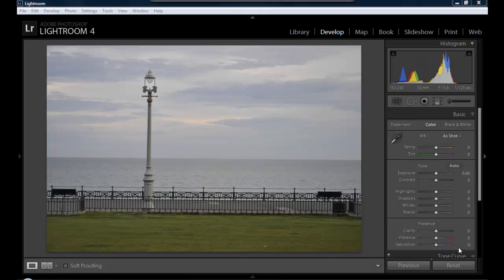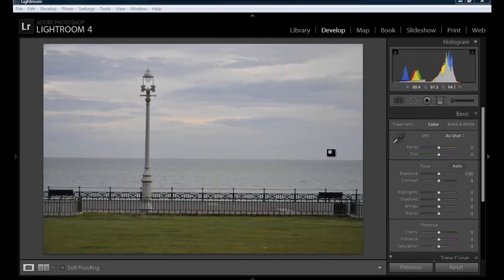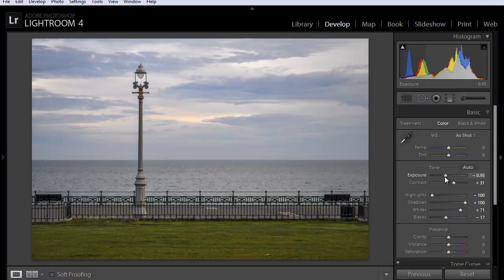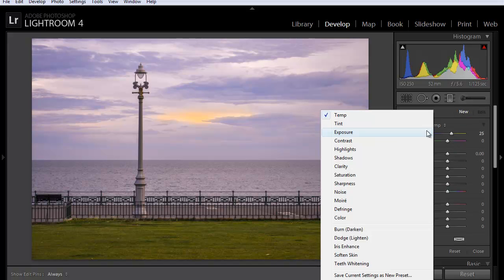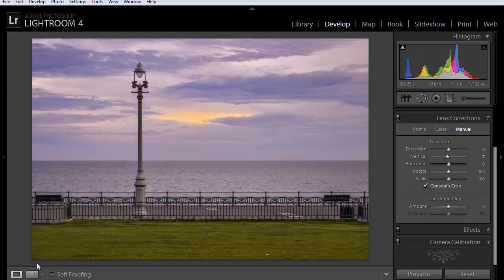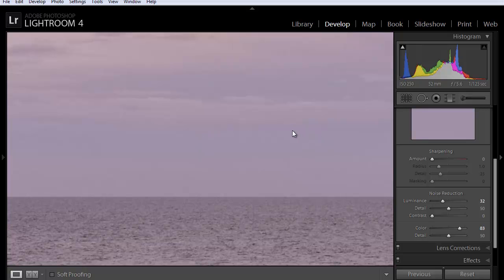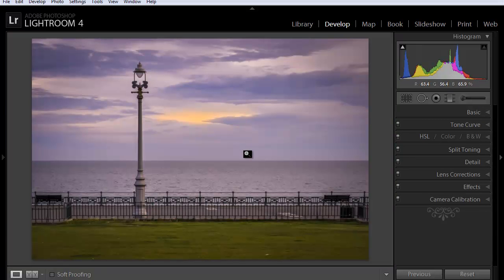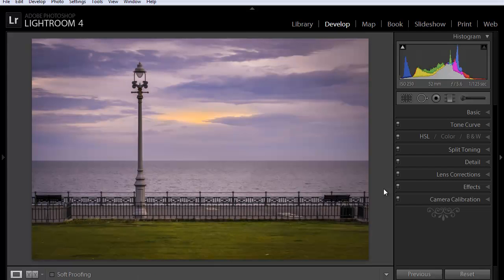Retouching and editing a photo in Lightroom 4 - Podcast Episode 1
In this podcast I'll show you how to add a lot of impact to a JPEG photo.
Feel free to press the Like button if you enjoyed this video, Thanks :)